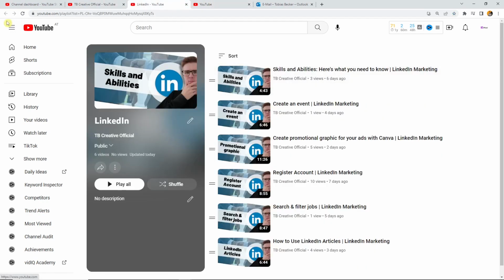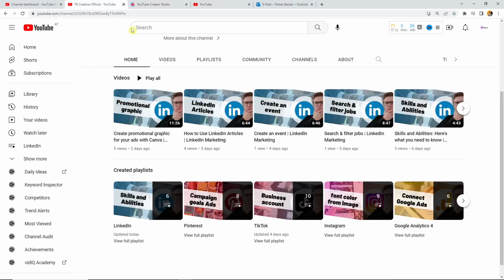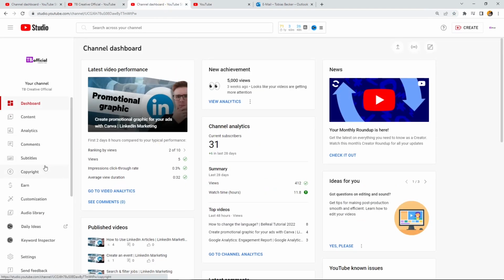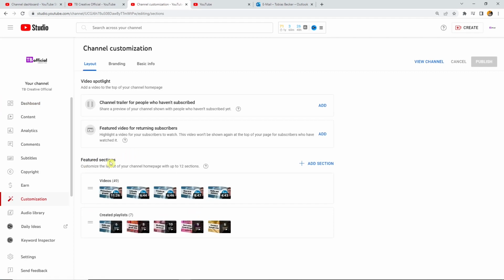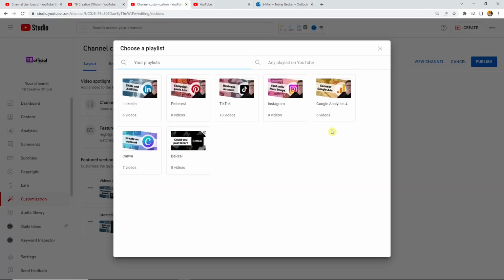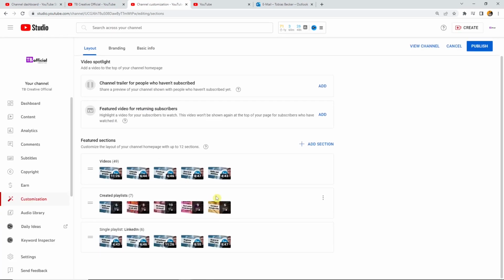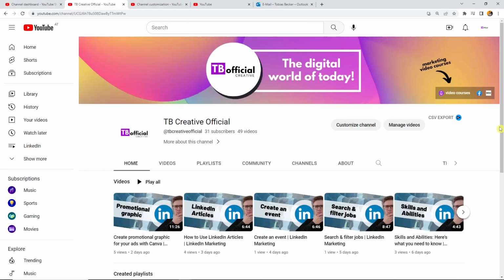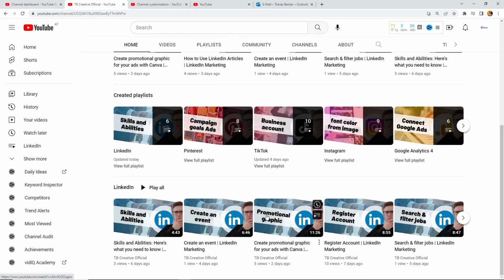The game with playlists | Youtube SEO & Growth Hacks #7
In this video, we talk about Youtube SEO & Growth Hacks you can use to achieve better results on Youtube. Enjoy 😊🍀